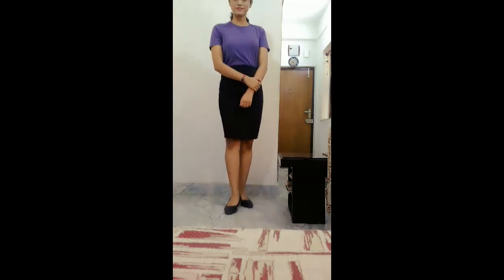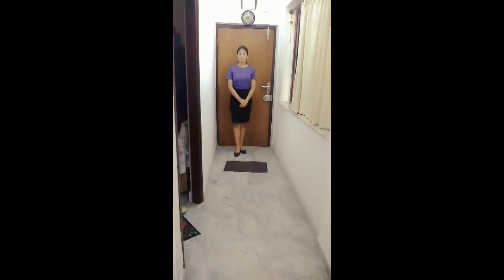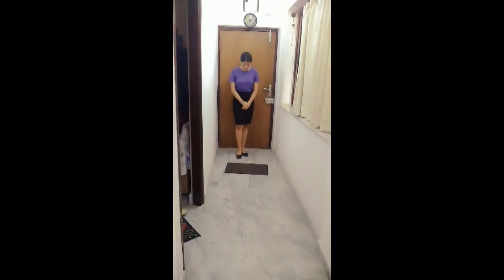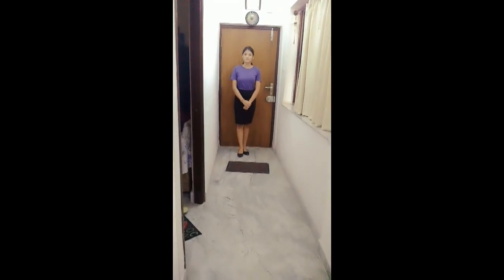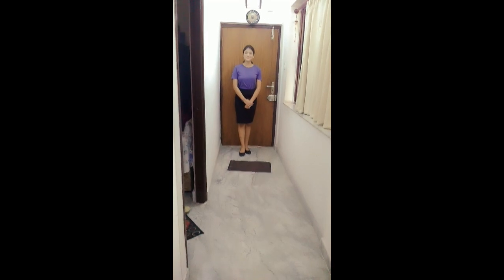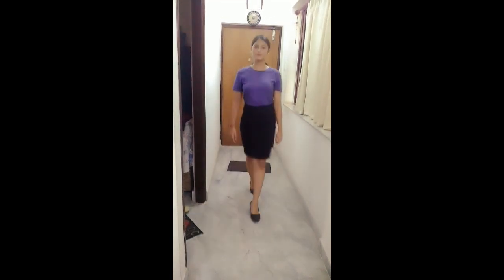How to Keep Your Body Language Right For A Cabin Crew Interview?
SSup Folks ;) As suggested, here's a video about how to walk, talk, and maintain a good posture for a cabin crew interview. Thanks!